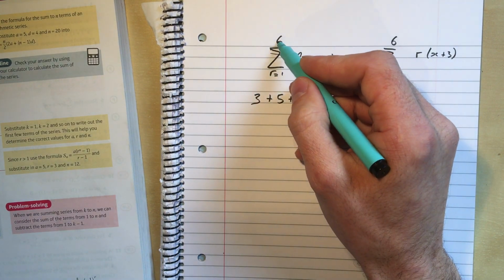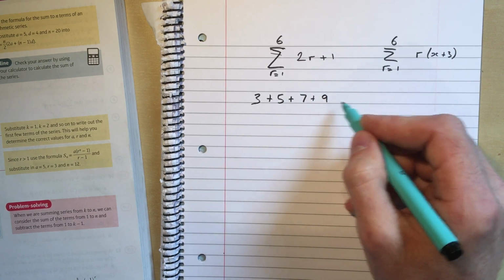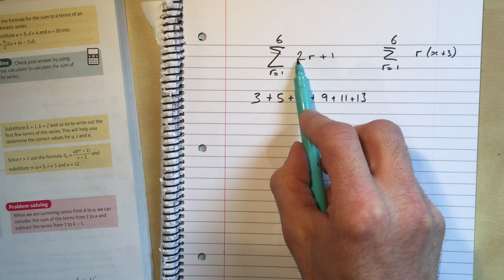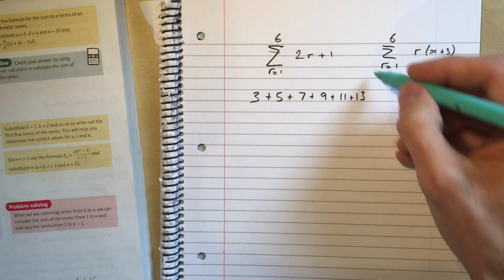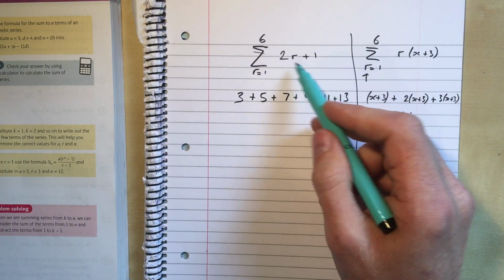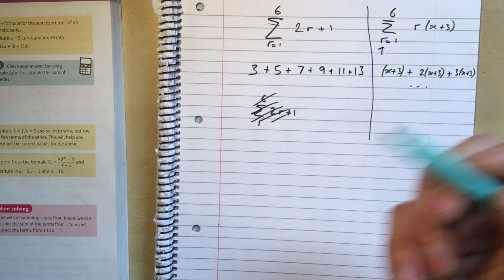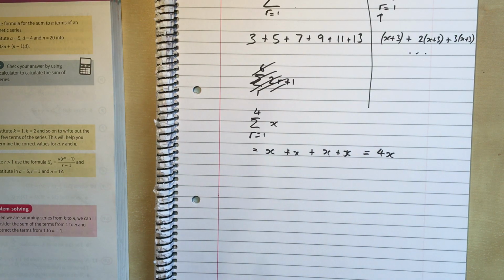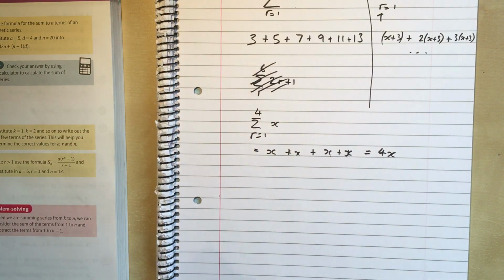17 Sigma Notation Chapter 3 section 6 Edexcel Pure A Level